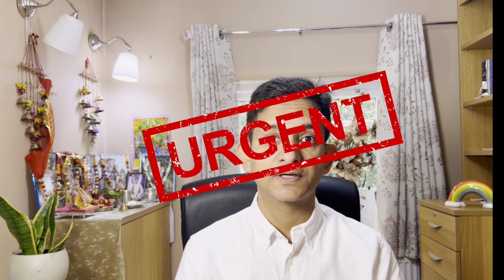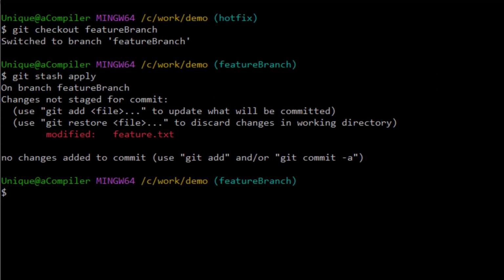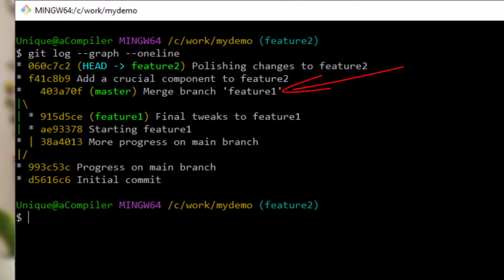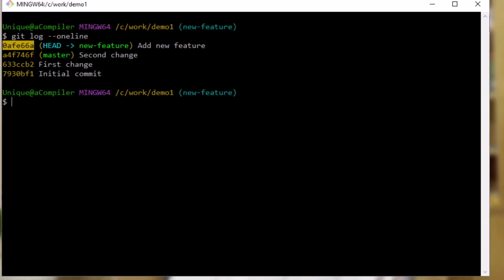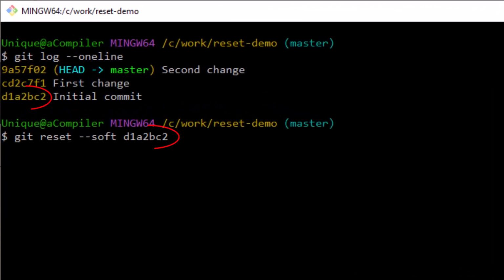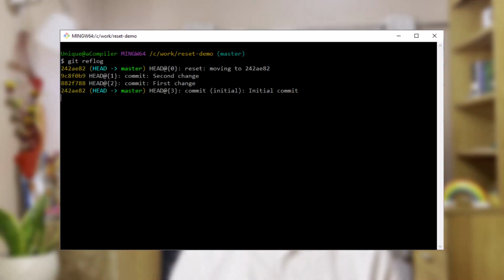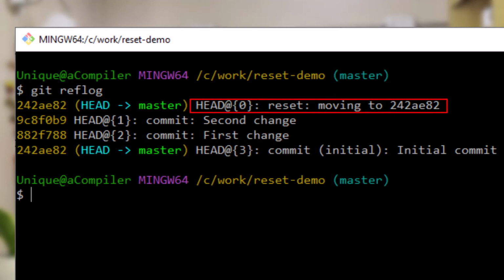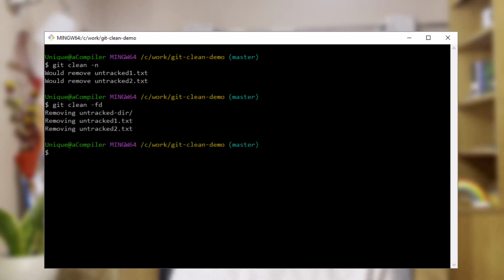Top 7 Git Commands That Will Blow Your Mind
Welcome to another exciting developer tutorial!

Ever thought there were just the standard Git commands? Think again! Dive into this video to uncover 7 Git commands that can revolutionize your coding workflow. I will explore lesser-known but powerful commands. I'll also touch upon the importance of clean code in software development. Want to write efficient, maintainable, and collaborative code.